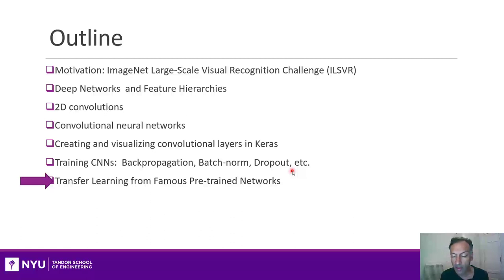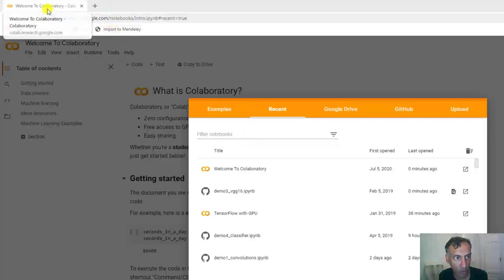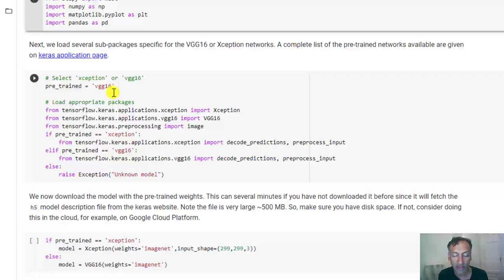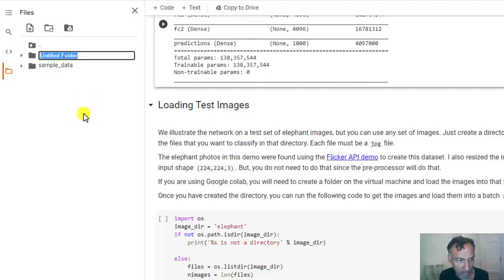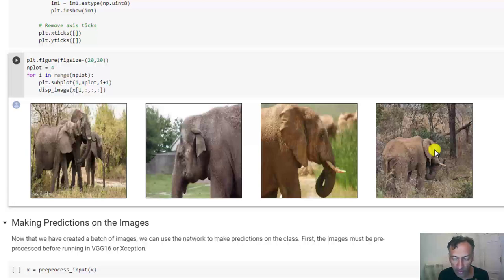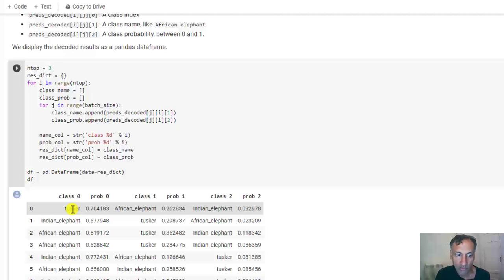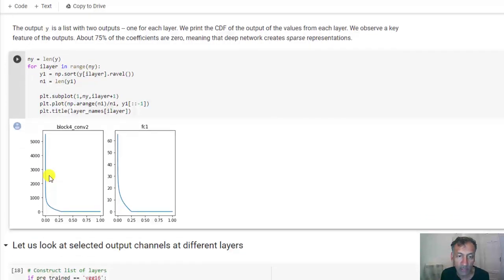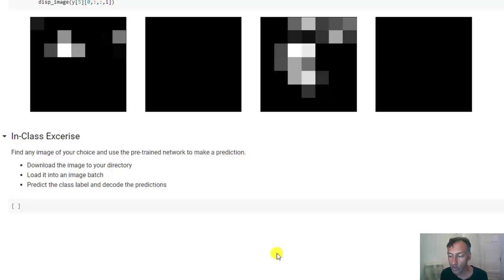Intro to ML. Unit 10. CNNs. Section 6. Pre-Trained Networks in Tensorflow